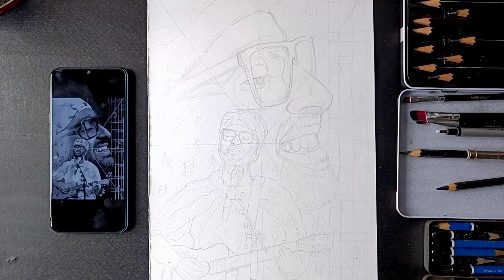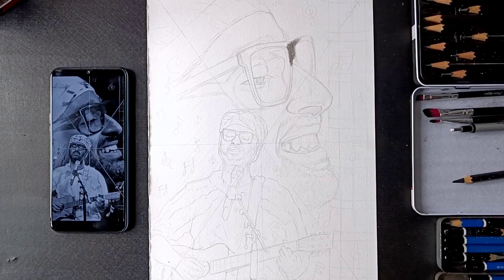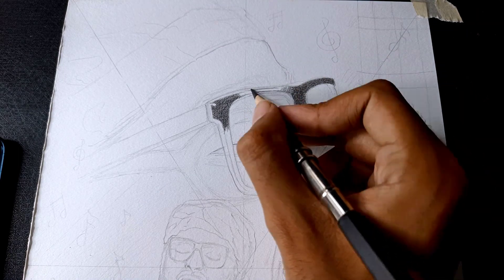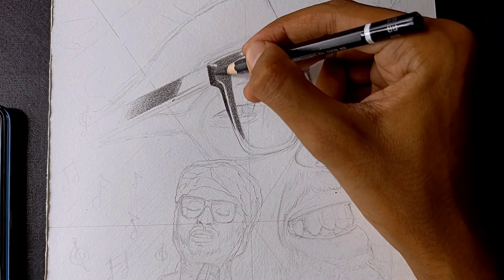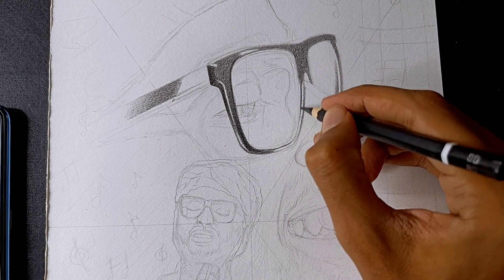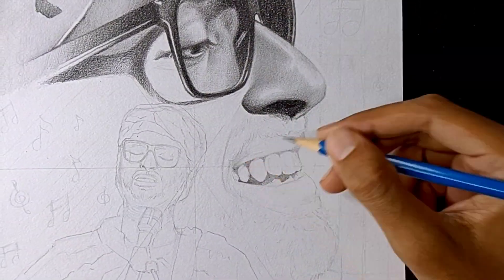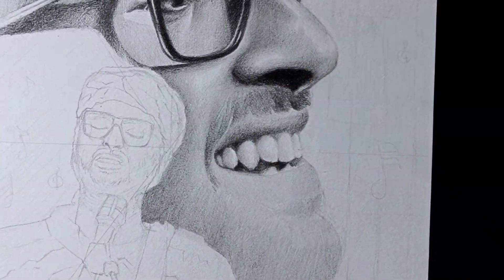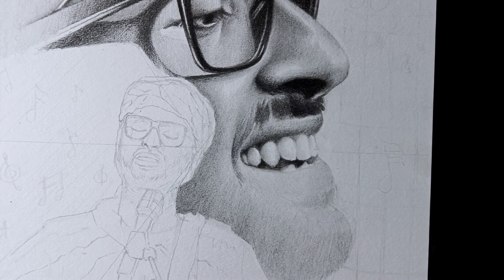How to Shade Arijit Singh Portrait // Art Competition Shading Tutorial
HEY EVERYONE! First off all congratulation to all of you that you are willing to perticipate in my channel's first art competition. This one is a portrait drawing competition that means by perticipating in this competition you can evaluate you portrait drawing skill. So to perticpate in this competition you have to draw this specific Arijit Singh portrait. Here is the link to download the reference photo. Do download it and be ready to start drawing it. All the best.

you all can check my instagram and Facebook handles for more updates and interesting  drawings. thank you

✏️Art materials I use 💥
Best papers I prefer -
1. Fabriano accademia 200 gsm
2. Strathmore bristol paper
3.Brustro Artists' Watercolour Paper 300 GSM
Best pencils i prefer -
1.Staedtler Mars Lumograph Drawing Pencil
2.Steadtler Mars lumograph black pencil
3. Artline pencil set
Best water colour I prefer
1.Artist water colour 5ml 24 shade
2. Artist water colour 20ml 12 shade
Best brushes I prefer
1. Brusto watercolour mop brush
2. Brusto acrilic painting brush
Best colour pencil I prefer
1.Faber-Castell Polychromos Color Pencil
2.Doms colour pencil
3. Apsara colour pencil
4.Prisma colour pencil

📸Gadgets i used to shoot my video 🎥

1. Mic i use Boya by m1
2. Ipad I use
3. Best camera to shoot
4. Best phone holder

...THANK YOU.